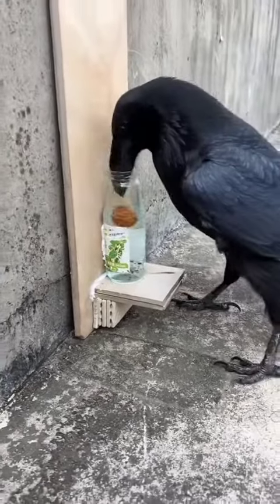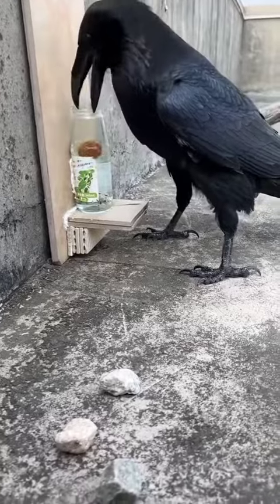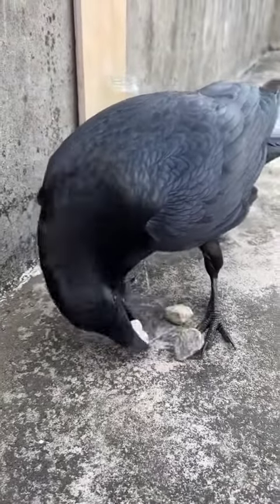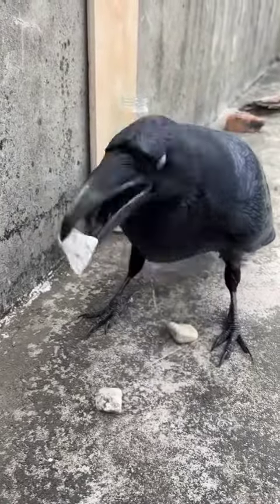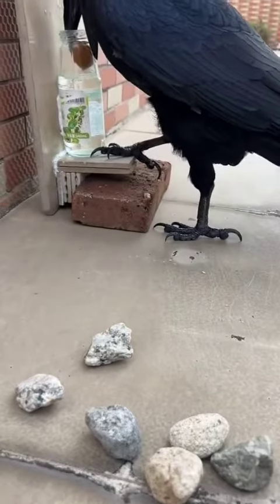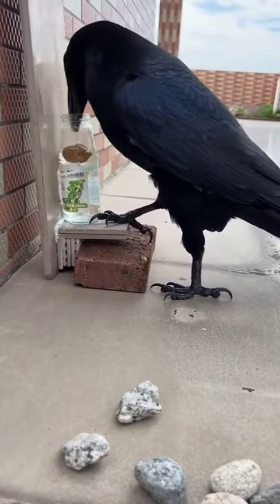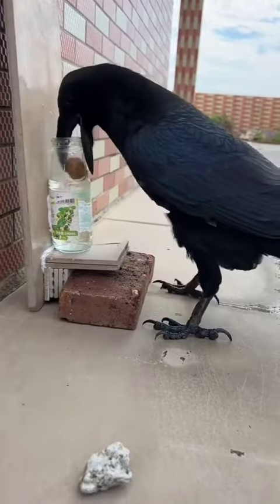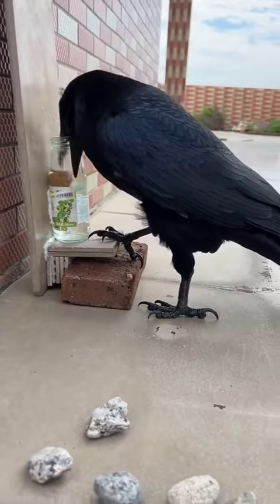Ворон-древняя умная птица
С Давних времен символом мудрости была сова.Но современные ученые выяснили,что ворон-это самая умная птица в мире.И хотя традиционно ворона связывают со смертью и плохими предзнаменованиями, у него есть бесспорные достоинства. Ворон умен и любопытен, он талантливый подражатель и умелый охотник. Птица легко адаптируется к любым условиям, обитает повсюду на нашей планете.

Since the long time, the symbol of wisdom has been an owl. But modern scientists have found that a raven is the smartest bird in the world. Although traditionally a crow is associated with death and bad omen, it has undeniable dignities. The raven is smart and curious, he is a talented imitator and a skilful hunter. The bird adapts easily to any conditions, lives everywhere on our planet.